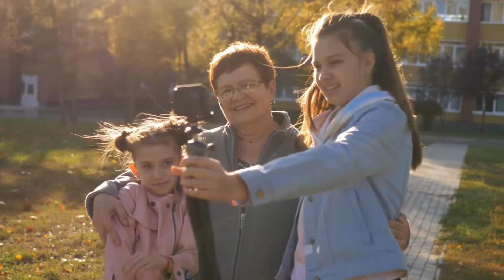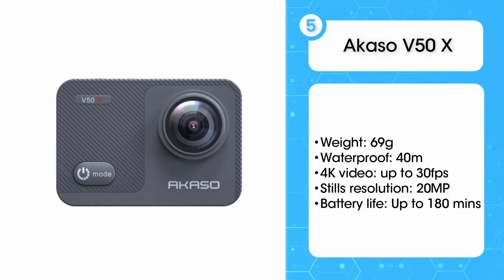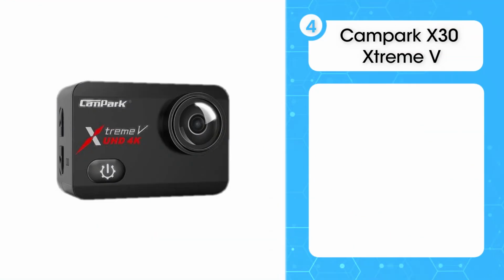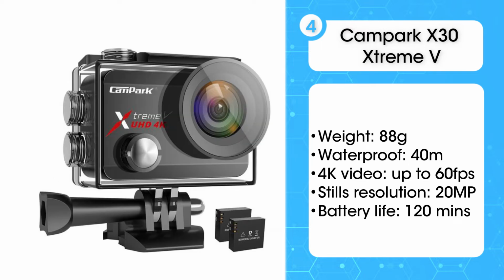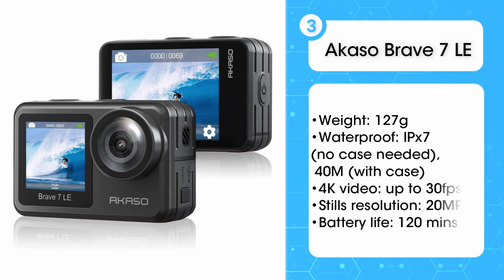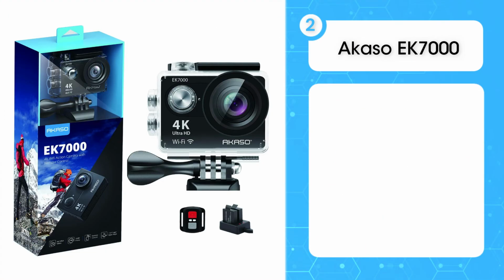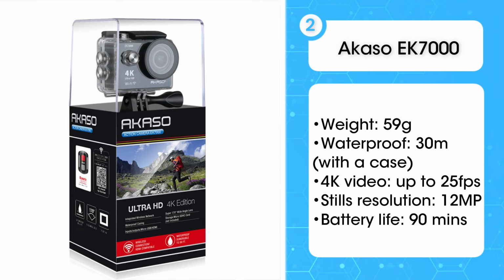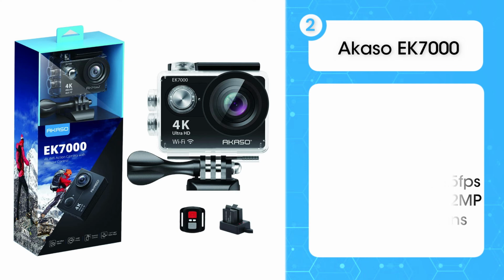Top 5 Best Budget Action Cameras (2022)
Top 5 Best Budget Action Cameras

5. Akaso V50 X
4. Campark X30 Xtreme V
3. Akaso Brave 7 LE
2. Akaso EK7000
1. Kaiser Baas X450

In this video I will show you the Top 5 Best Budget Action Cameras.

00:00 - Introduction
00:29 - Akaso V50 X
01:10 - Campark X30 Xtreme V
02:09 - Akaso Brave 7 LE
02:43 - Akaso EK7000
03:47 - Kaiser Baas X450

Amazon Affiliate Disclosure Notice: It is important to also note that Best 5 Picks For You is a participant in the Amazon Services LLC Associates Program, an affiliate advertising program designed to provide a means for website owners to earn advertising fees by advertising and linking to amazon.com and other website that may be affiliated with Amazon Service LLC Associates Program.